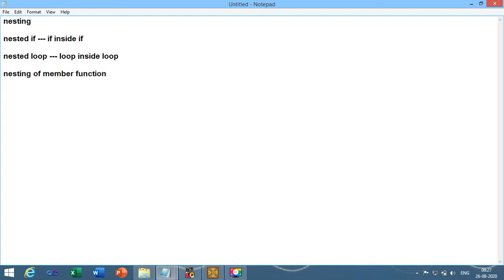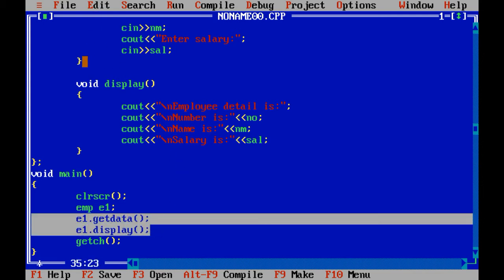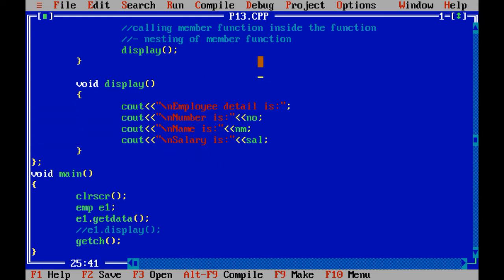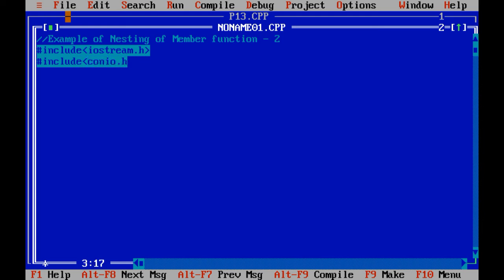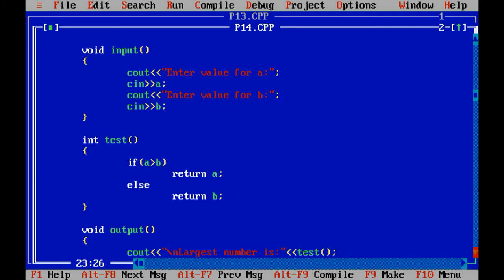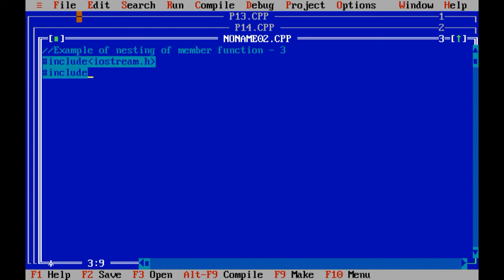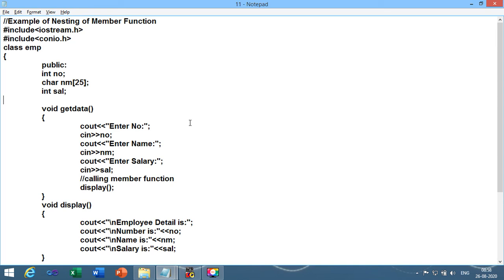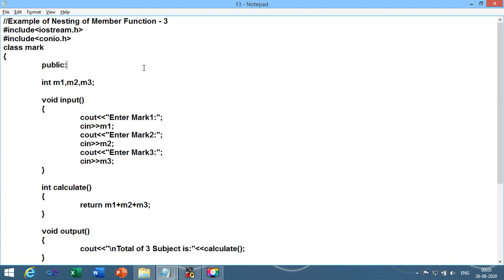cpp_ch2_lect5